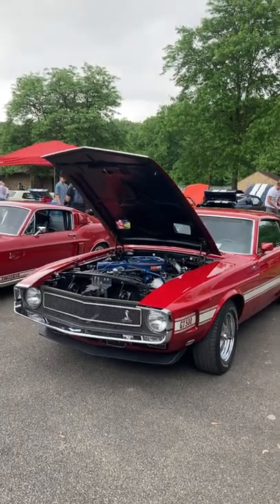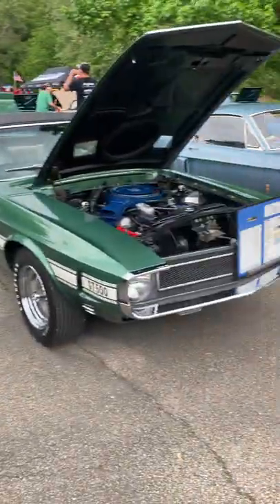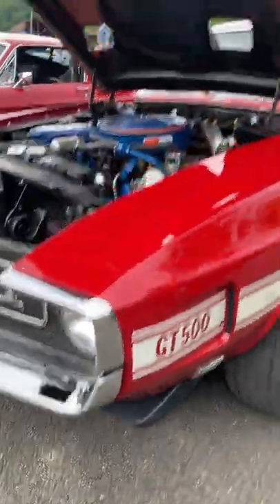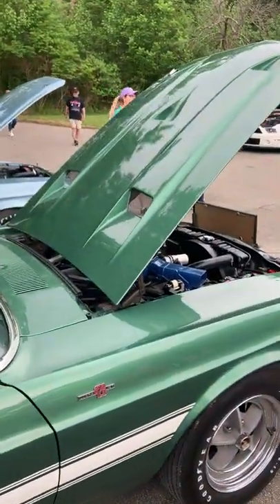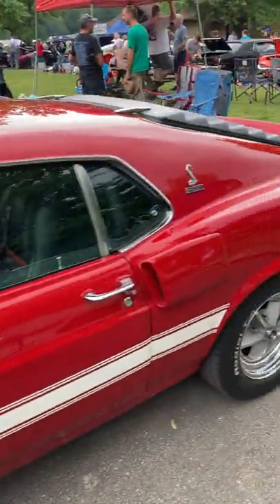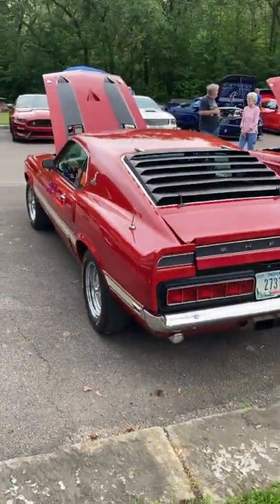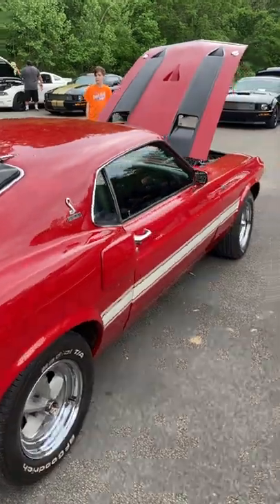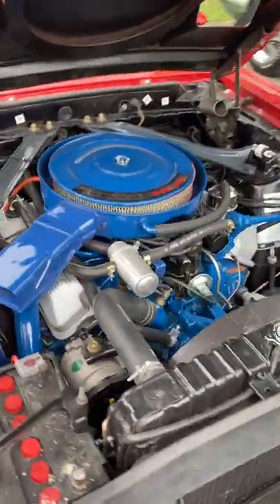1969 Shelby GT500 Convertible at the Indiana SAAC Spring Fling 2022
This 1969 Shelby GT500 is owned by the original owner and it is unrestored!